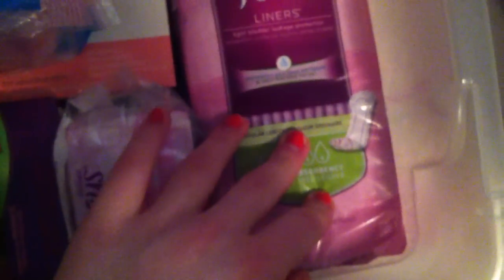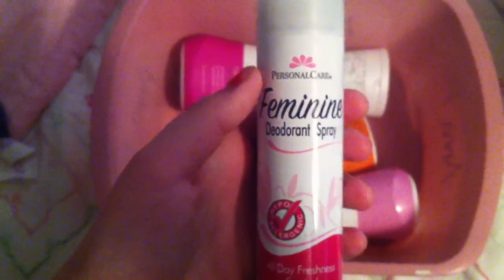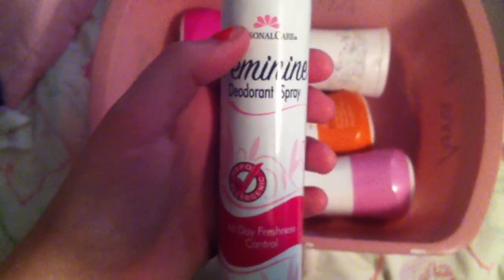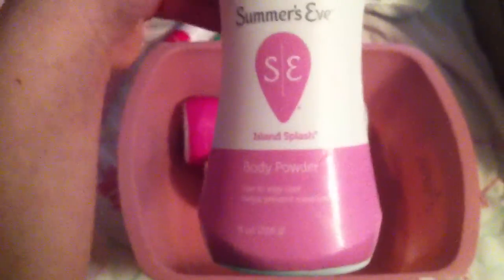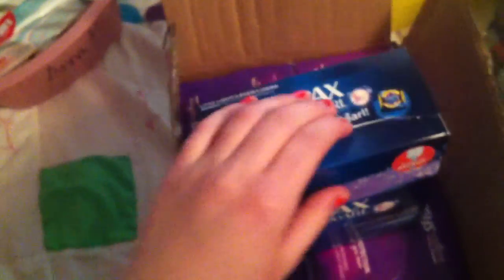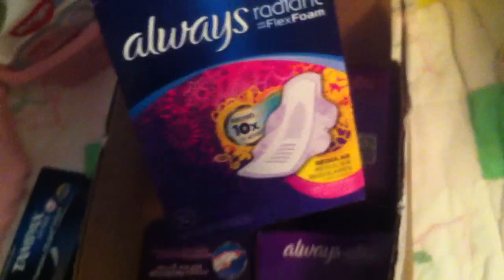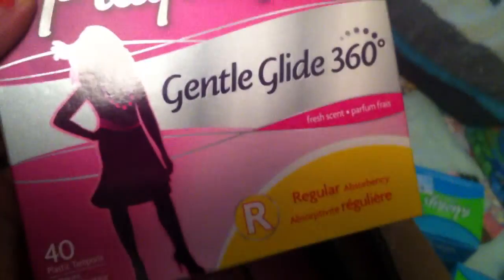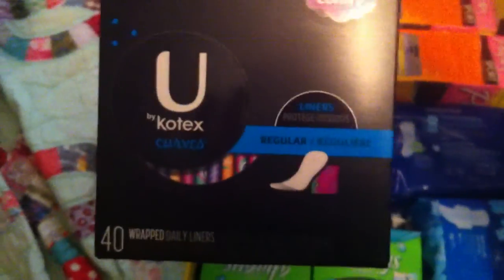Period stockpile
Description